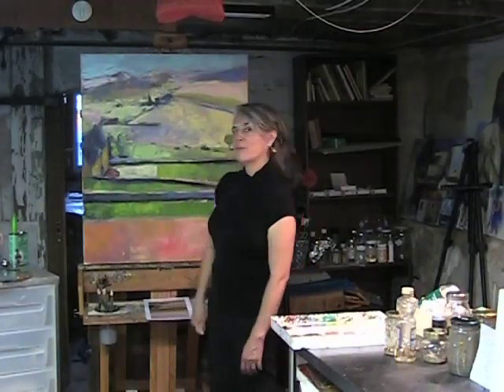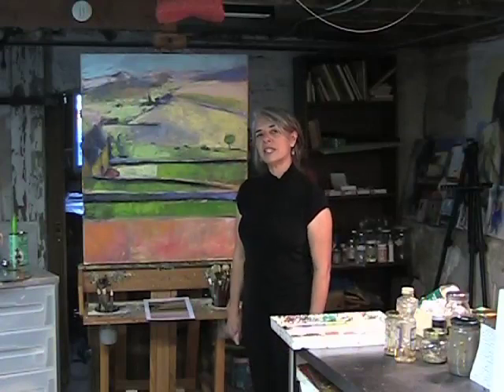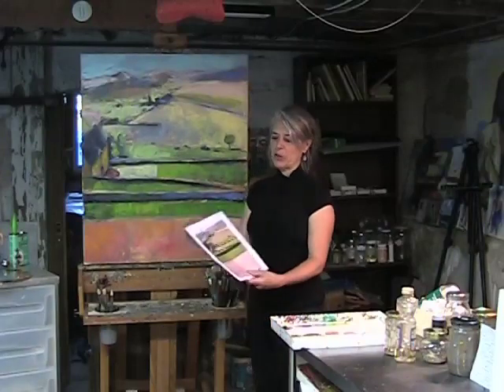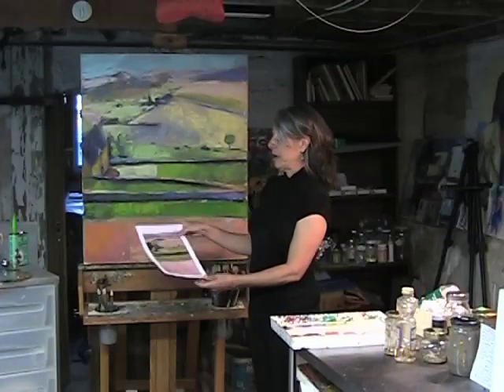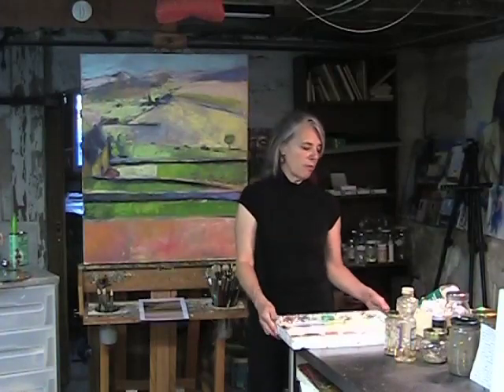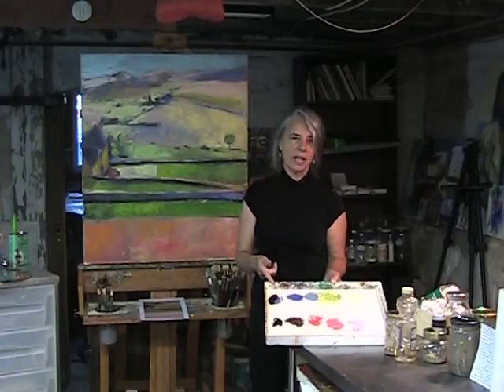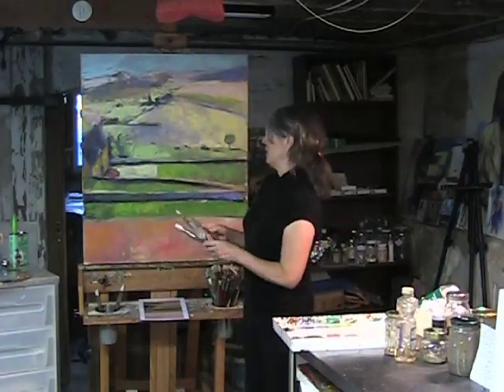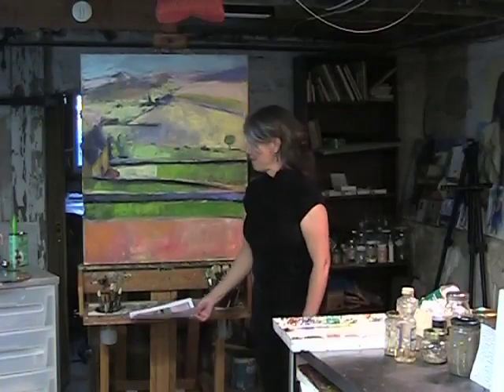Meet the Artist - Carol Tippit Woolworth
Introduction to Carol Tippit Woolworth, Delaware painter. Selected pieces of her art are on display August 6 through August 27, 2010, at the Mezzanine Gallery in Wilmington, Delaware.